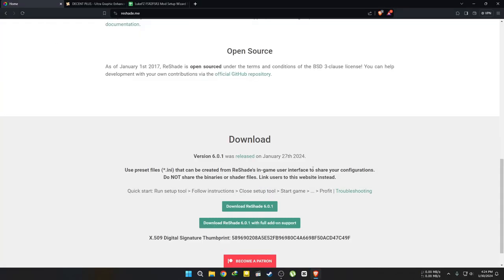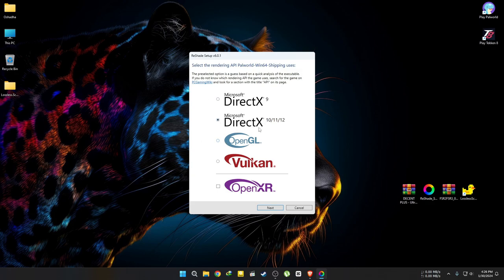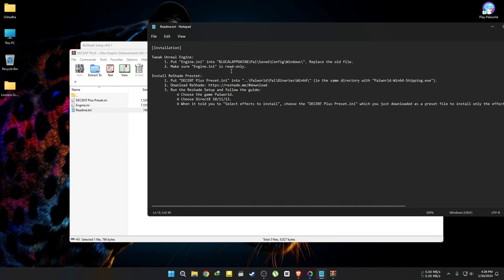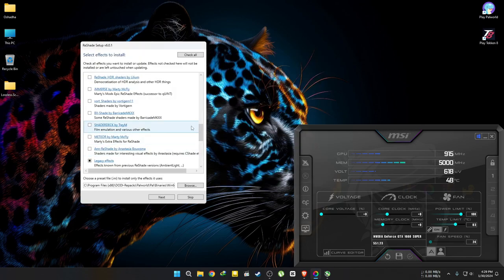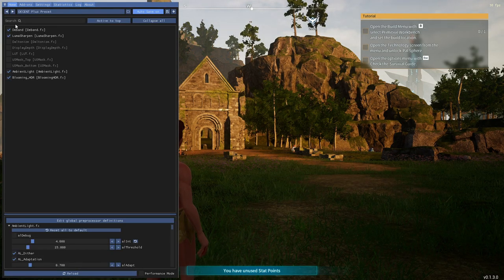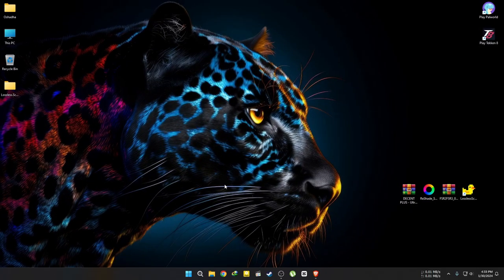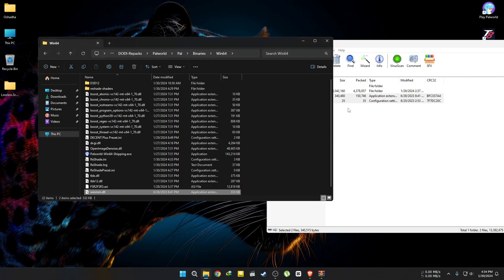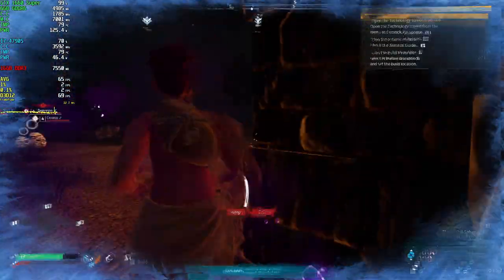How To Install Reshade Enhanced Graphics Preset Into Palworld + LukeFZ FSR 3 Mod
Step By Step Guide To Install Enhanced Graphics Reshade Preset And LukeFz FSR 3 Mod Into PALWORLD

🤙If You Don't Know How To Download The Mod Luke's MOD

⏱ Timestamps ⏱
Explaining Things                                                      - 00:00
Files You Need                                                           -  00:22
Reshade Tutorial                                                        -  01:00
Reshade Gameplay                                                    -  03:40
Reshade Changes                                                      -  04:10
Uninstall Reshade                                                      -  04:32
0.10.2H1 LukeFZ FSR 3 Mod Installation             -   05:11
Reshade + LukeFZ FSR 3 Mod Gameplay             -  06:18
LukeFZ FSR 3 Mod Flickering Fix                           -  07:07
LukeFZ FSR 3 Mod DLSS Balanced                       -  07:40

🤙 How To Install Reshade on PALWORLD
🤙 LukeFZ FSR 3 Frame Generation on PALWORLD

  Programs I Use:
🏹 RivaTuner Statistics
🏹 MSI Afterburner

PC Specs :
🖥️ CPU: Intel CORE I7-4790S 3.2GHz
🖥️ MB: ASUS B85M-E
🖥️ RAM: Kingston 16GB DDR3 1600Mhz
🖥️ GPU: Zotac GTX 1660 Super 6GB GDDR6(551.23)
🖥️ PSU: Gigabyte 600W PSU
🖥️ SSD: Transcend SSD220S 240GB (SATA 3)
🖥️ HDD: Seagate 1TB 7200rpm
🖥️ OS: Windows 11 Pro 64bit
🖥️ Monitor: MSI PRO MP223 1080p (100Hz)